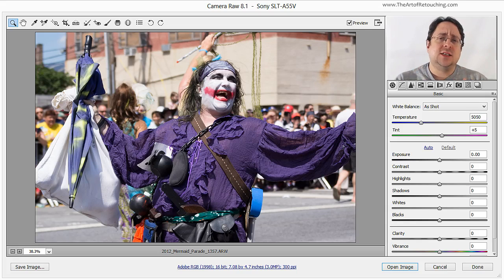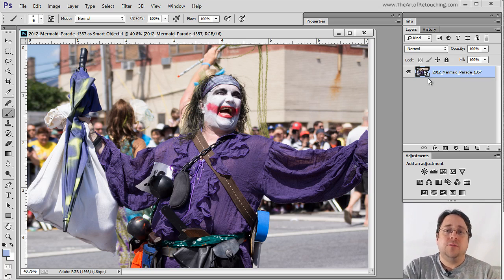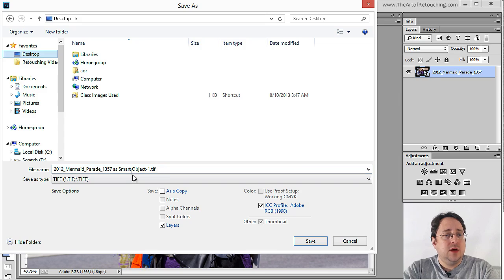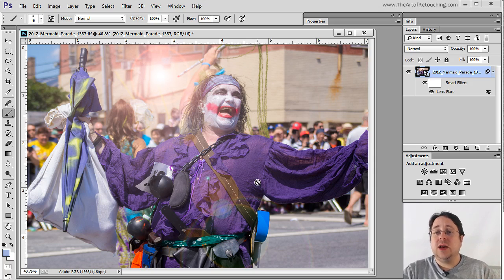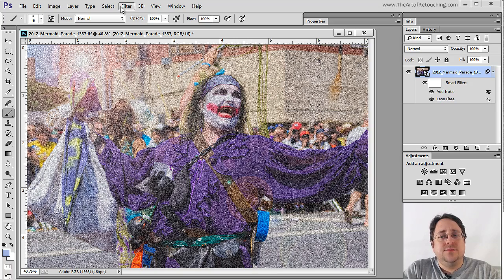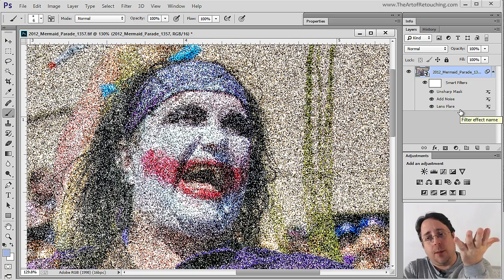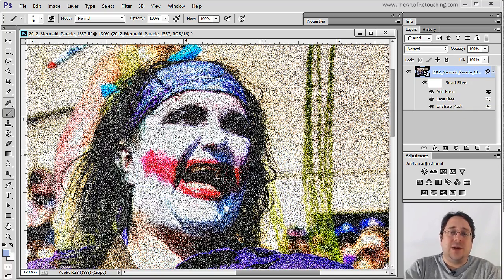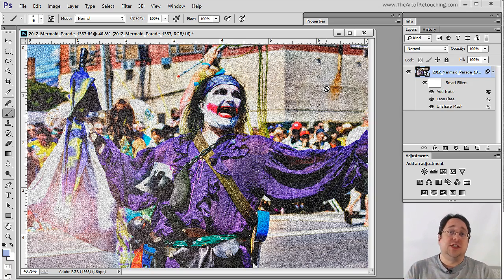Smart Objects and Smart Filters - Photoshop Tutorial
- For any retoucher, it's important to develop a non-destructive workflow. Smart Objects and Smart Filters will give you the ability to go back and forth between your actions without permanently damaging your photo.

For example, after many hours of work, I had 7 images needed to be blown up approximately 170%. The client failed to mention that part. Instead of having to blow up pixel data, or start over again; I was able to simply go back to Camera Raw, and output the images blown up (which were way sharper than Photoshop's pixel data). Simply dragging over the existing Adjustment Layers, Masks, and Smart Filters; I was able to give the sharpest image possible, without much trouble.

Open Object from Camera Raw

There are two ways to create a Smart Object. From Camera Raw, simply hold down the SHIFT key and click the "Open Image" button, which now changes into the "Open Object" button. Clicking on this new button opens up your raw file into Photoshop, where you'll see in your image layer with an icon that tells you your image is now a Smart Object.

Another way is below your image in Camera Raw. You will see a line of blue text that tells you specific details about your picture. Clicking on this blue text opens up the "Workflow Options" dialog box. Check the tickbox that says "Open in Photoshop as Smart Objects". Once you click OK, what happens? The "Open Image" button changes into the "Open Object" button by default. Pretty cool? Let's keep going.

Smart Objects

Inside Photoshop, you now have a Smart Object as a layer. You can also see your image name here, instead of just "Background". What happens here is that your photo is actually inside that layer; that's why when you double-click on the layer, it's going to open up the original raw image again in Camera Raw. What does this mean for you? It essentially allows you to open your image in Photoshop, make changes, go back into Camera Raw, make some more changes, and head back into Photoshop again. If that's not the ultimate non-destructive workflow, we don't know what is.

Smart Filters

Attached to a Smart Object can be a Smart Filter. For instance, try going to Filter -- Render -- Lens Flare, just to try one out and apply it onto the image. After you've applied your filter, you can see that a lens flare does indeed pop up in your image. Over at the layers palette, you'll notice that under your Smart Object, there is a Smart Filter, and underneath that is your Lens Flare.

What's the point, you ask? Amazing workability. Because when you double-click on that Lens Flare effect, you can once again go back to your Lens Flare dialog box and adjust your effect. You can change the brightness of the flare or even move it around somewhere else. It just gives you the ability to go back and forth between the effects you've applied, if you later decide that you've changed your mind. Instead of damaging your image permanently with every effect you apply, this tool gives you the power of repeatedly reversing your actions until you finally find what works.

Notice that eye icon in your layers? You can click on that as well, in order to turn the visibility of your layer on and off. In your Smart Filter, there are also some arrow icons which when clicked, will show you the Blending Options dialog box. This allows you to adjust the opacity of your filter to whatever you think looks best. It also allows you to change the bleding of the filter to something other than "Normal". "Luminocity" perhaps?

So basically, you can keep applying and adding more and more filters, and each one will appear as a separate icon that you can always double-click and come back to whenever you feel like it.

Order Matters

What happens when you have three or four filters all stacked up onto each other? Photoshop applies your filters from the bottom going up. Let's imagine that you have, for example, Add Noise at the bottom, then Unsharp Mask at the top. Photoshop's tendency is not to sharpen the image, but the noise. This is because Add Noise was applied first before the Sharpening. This is why the order of the filters matters a lot. By dragging the order of the filters around, you will get a noticably different result.

A problem like this on a pixel-based layer would most definitely mean that you would need to throw away your layer and start over with a new one because of the permanent damage you've done. But with Smart Filters, all you need to do is drag down the "Unsharp Mask" filter at the bottom, so that the Add Noise filter is at the top. What Photoshop will do now is to sharpen the image first, then apply the noise. And it's as simple as that!